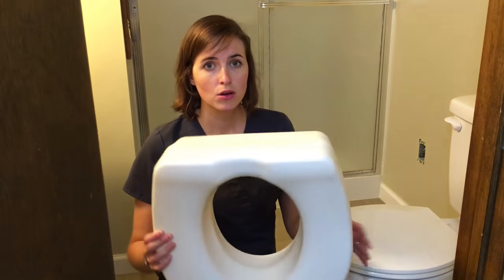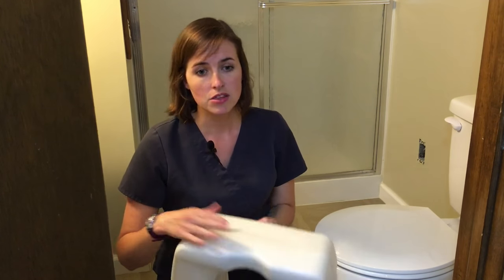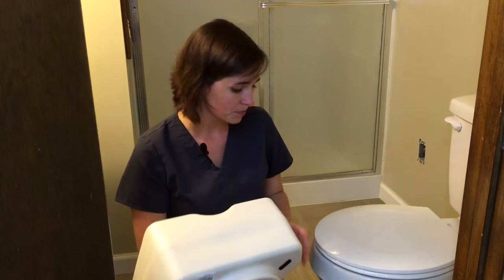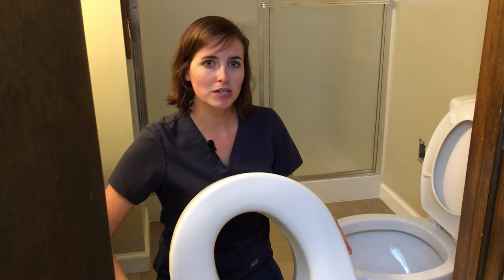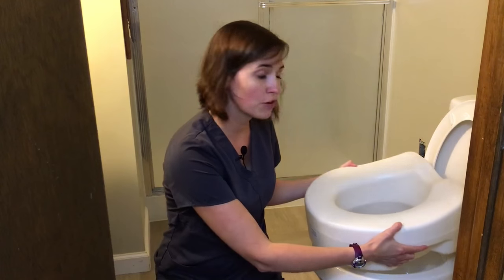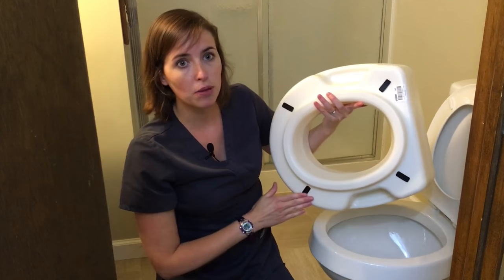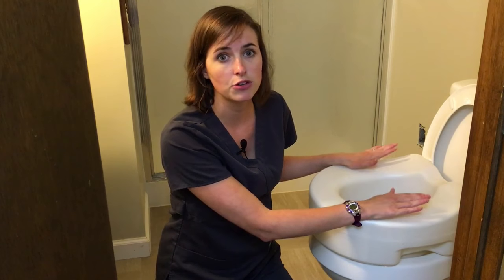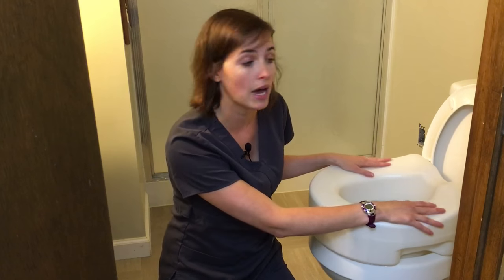How to Install a Raised Toilet Seat No Assembly Required | Carex Raised Toilet Seat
Easy, step by step video tutorial on how to install a raised toilet seat requiring no additional assembly.

Product Link:
Invacare Raised Toilet Seat